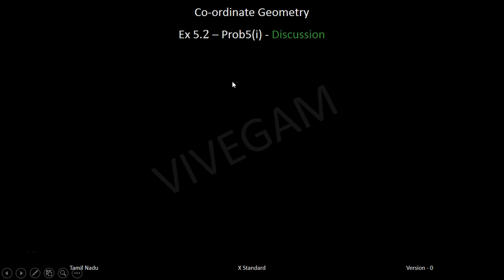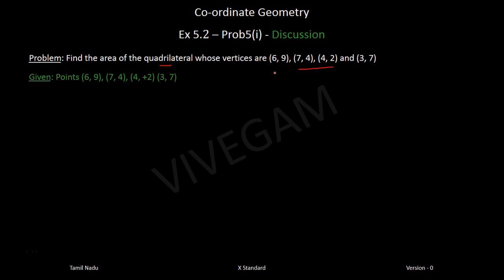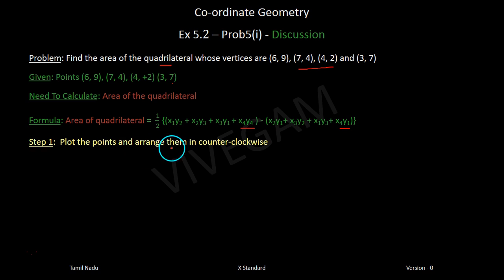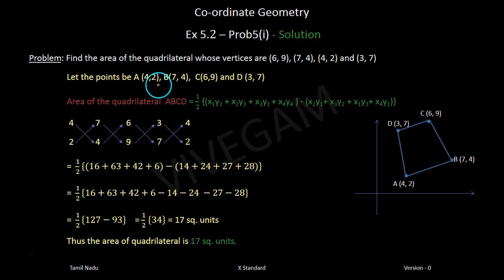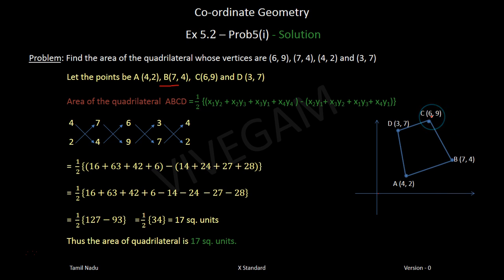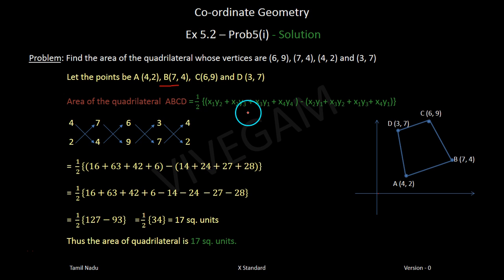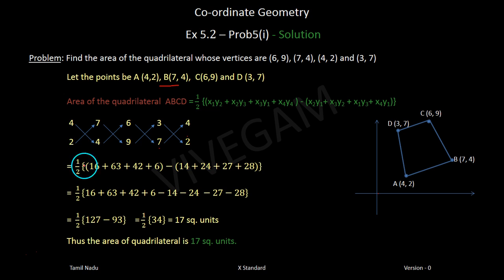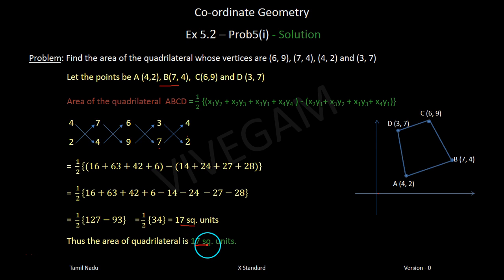5 2 5i c